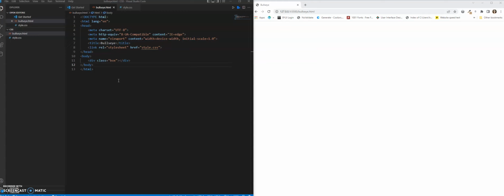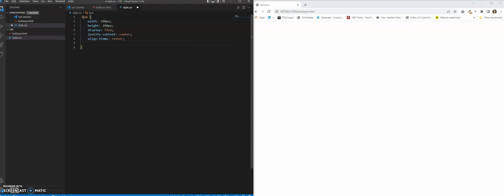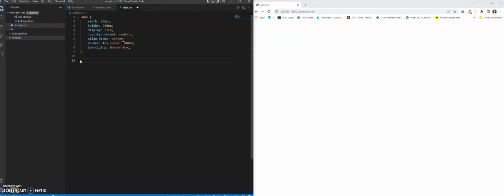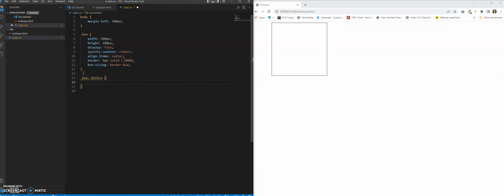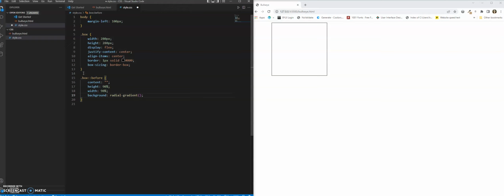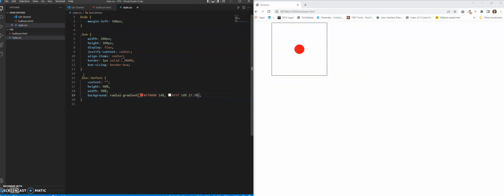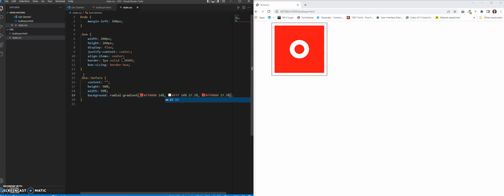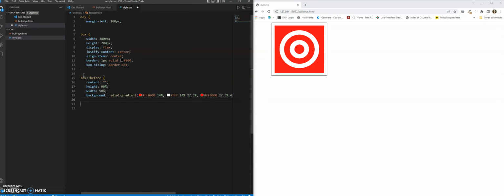CSS Tutorial: How to Use Radial-Gradient to Create a Bullseye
We use just a little bit of HTML and CSS to create a bright red bullseye image. Learn how to use radial-gradient in CSS in just a few minutes to make your own and experiment with changing its color and ring sizes.